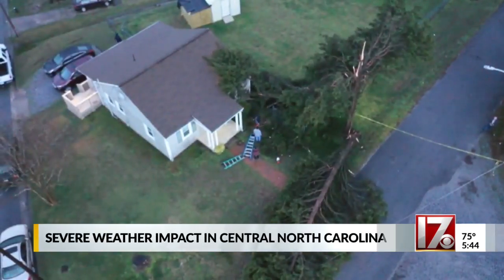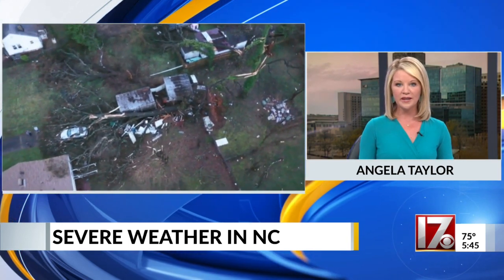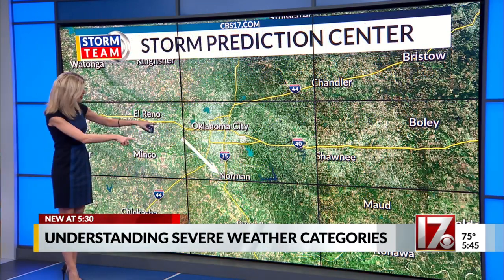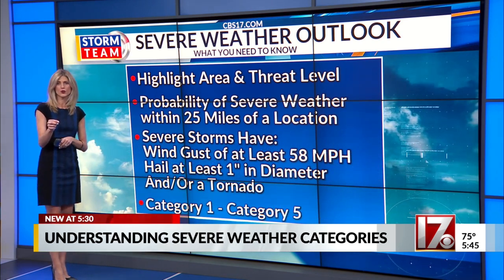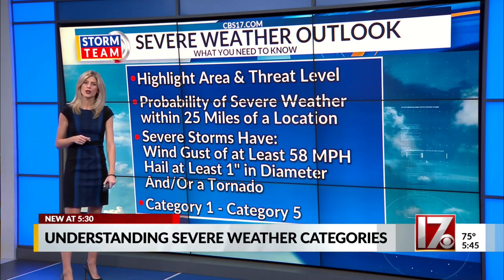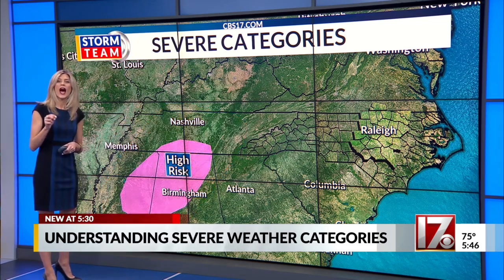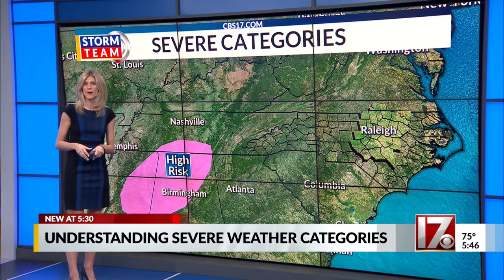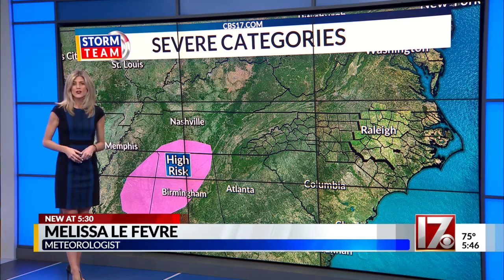What do severe weather risk levels mean?